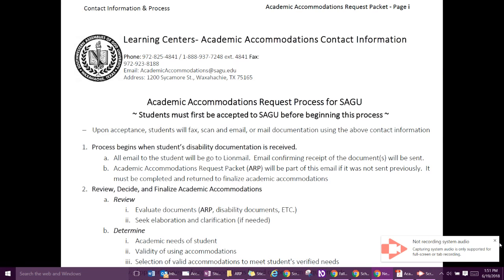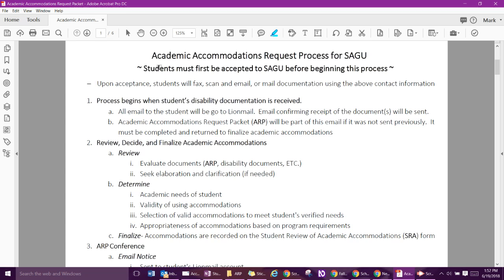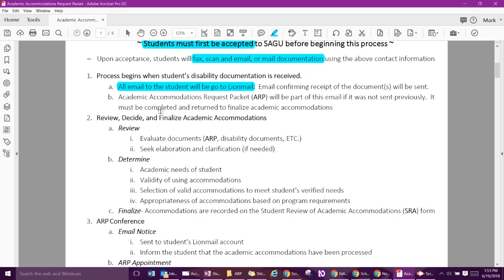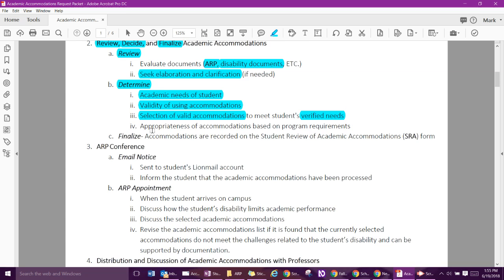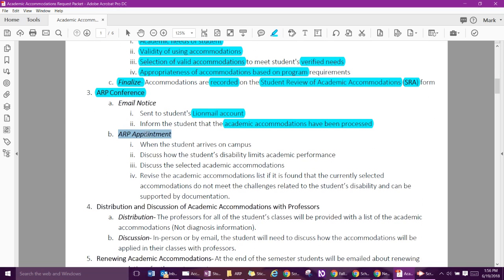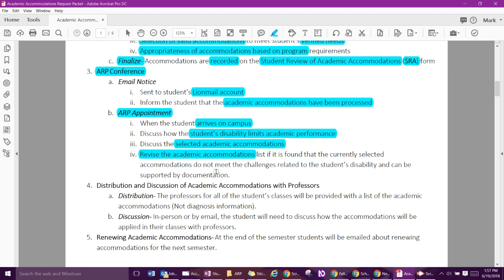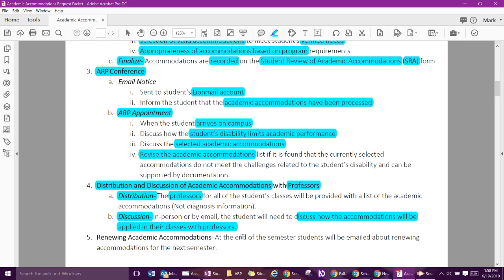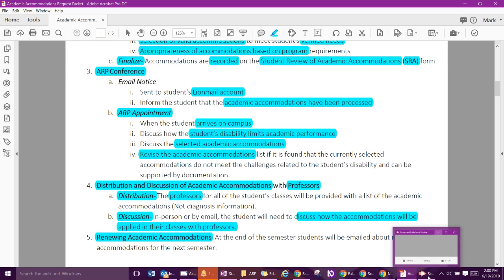1- Accommodations Request Packet- Pg. 1 The Process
This page describes the process SAGU students must follow to request academic accommodations.